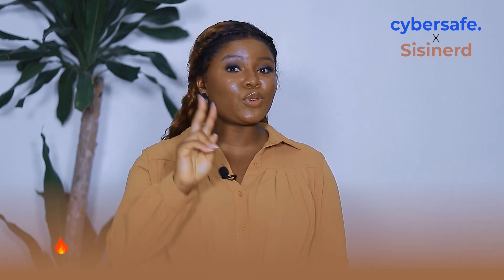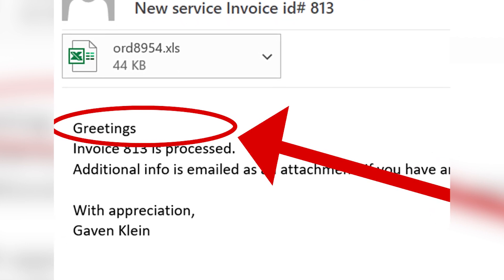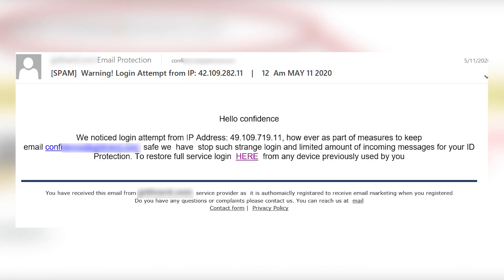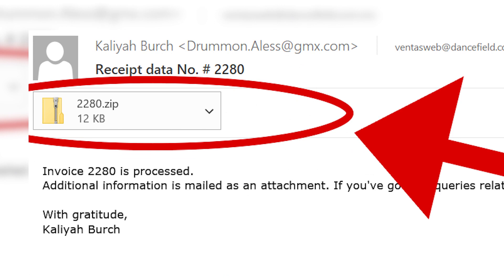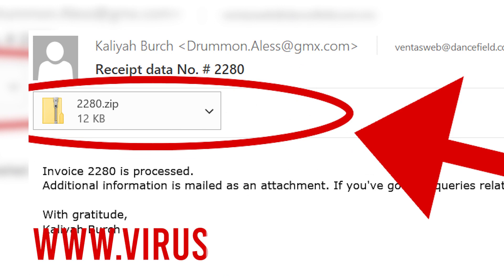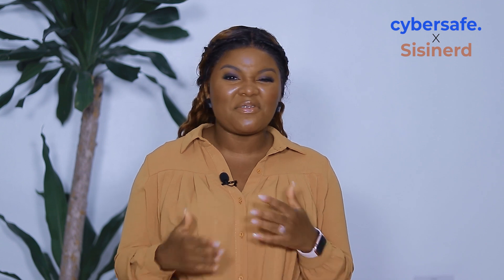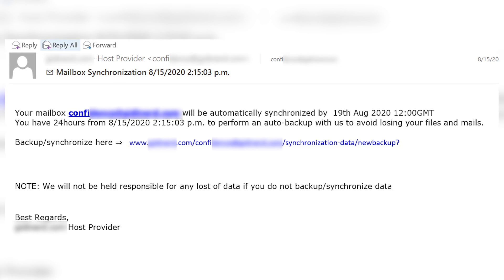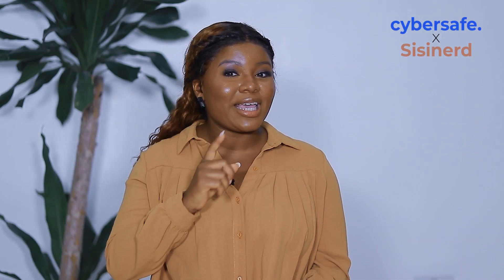HOW TO IDENTIFY PHISHING EMAILS - CYBERSAFE X SISINERD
Despite all we know or think we know about phishing emails, they are still the most common form of cyber crime.

Cybercriminals have armed themselves with fear and urgency and have constantly used it to trick many people into taking harmful actions.

In this video, I'll sharing tips to help you identify phishing emails and outsmart these cybercriminals in their own game.